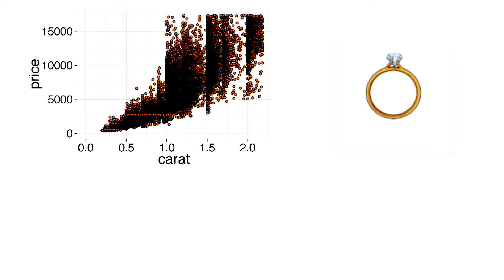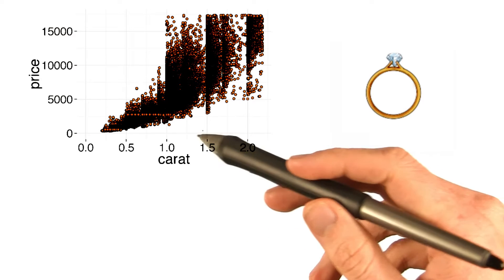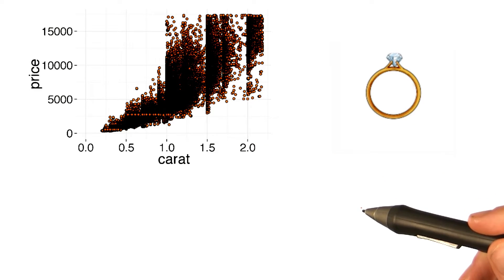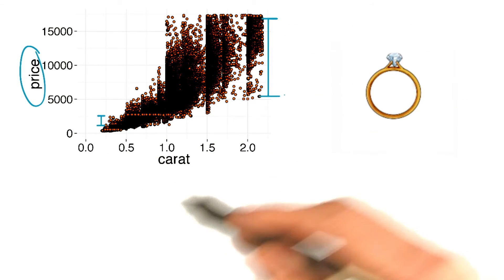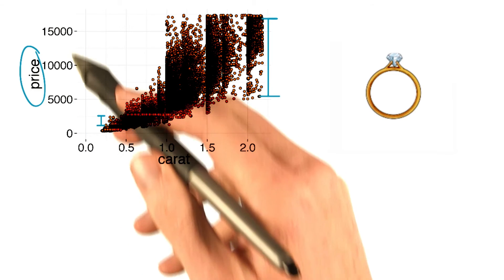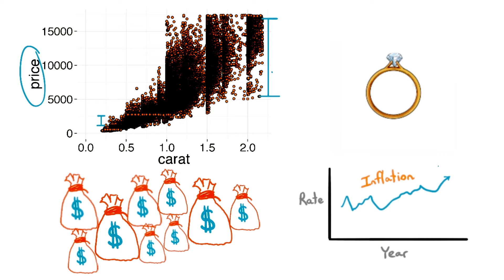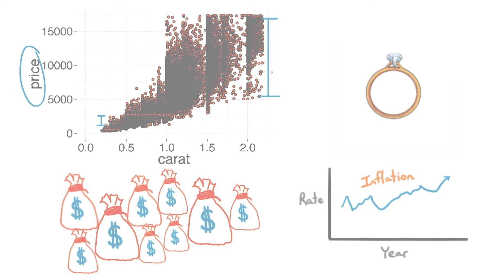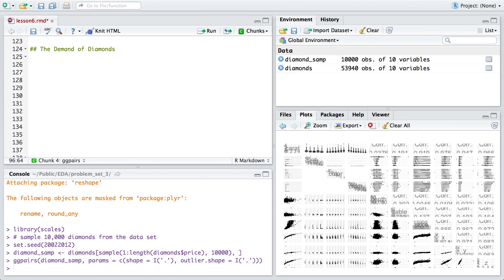The Demand of Diamonds - Data Analysis with R